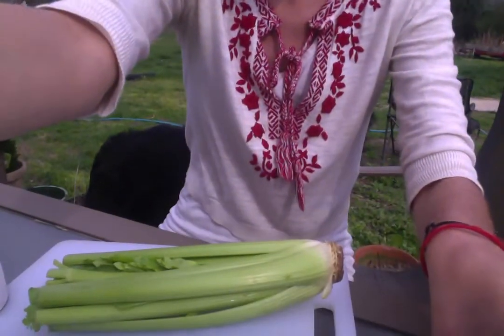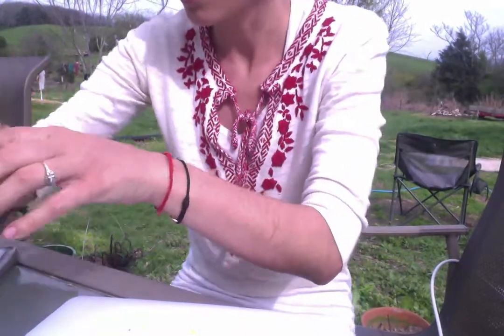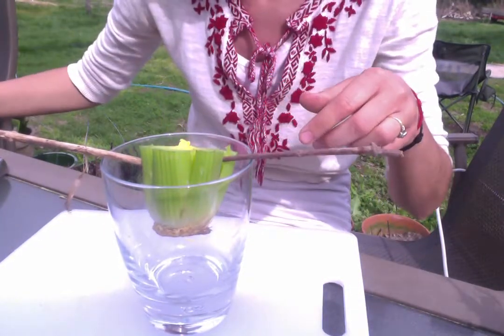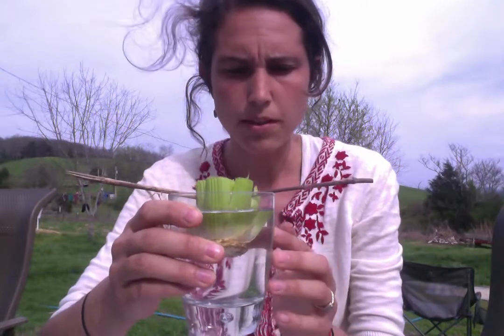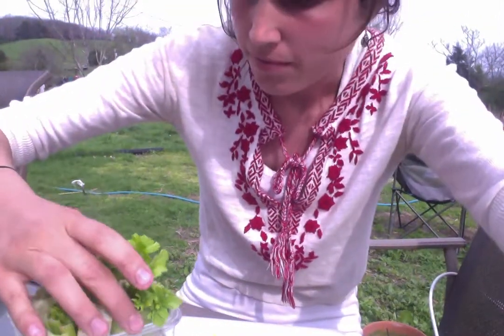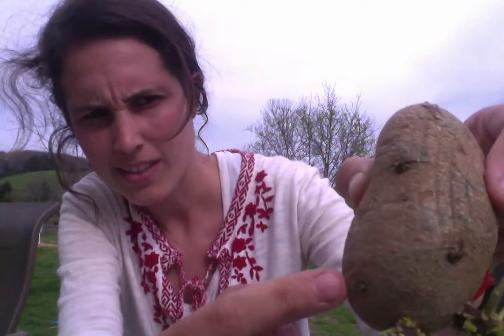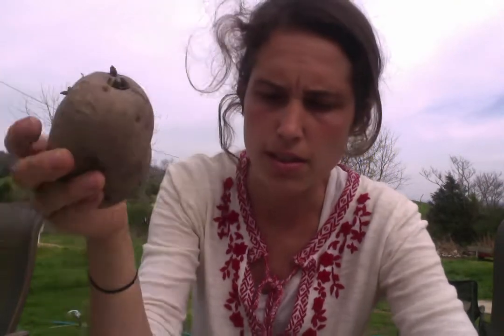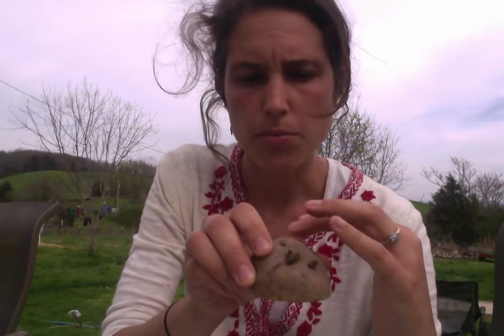Regrowing celery and potatoes from cuttings